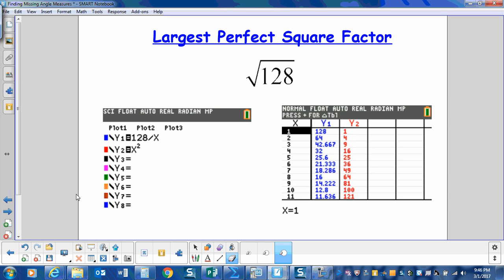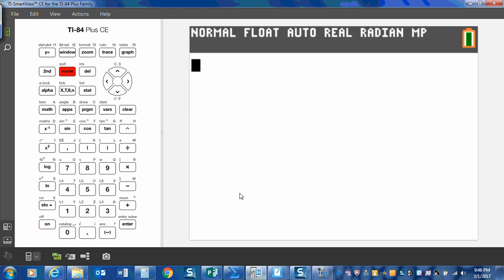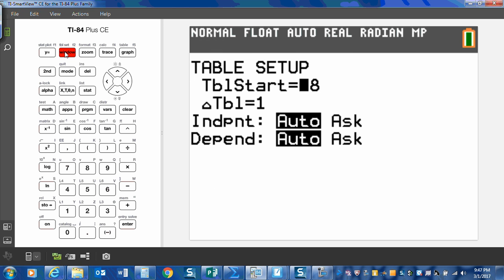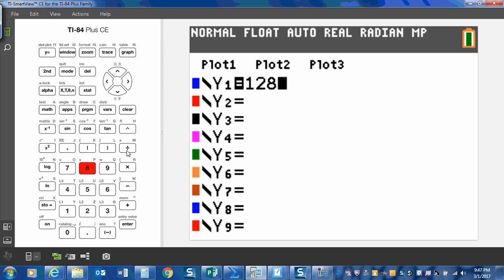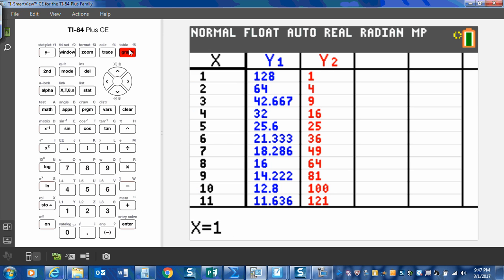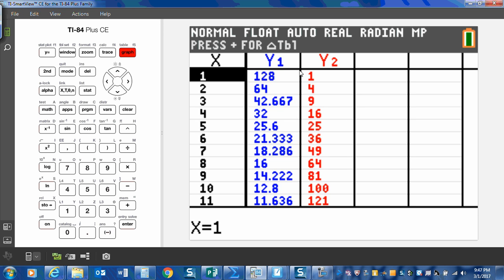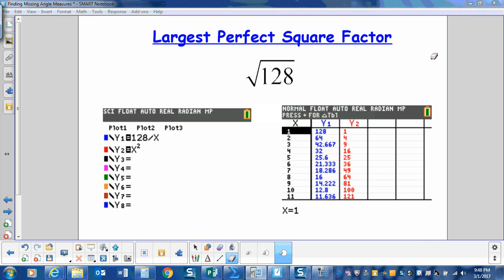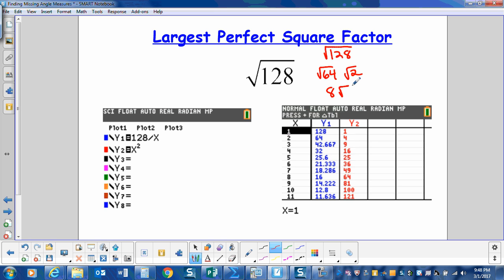Largest Perfect Square Factor